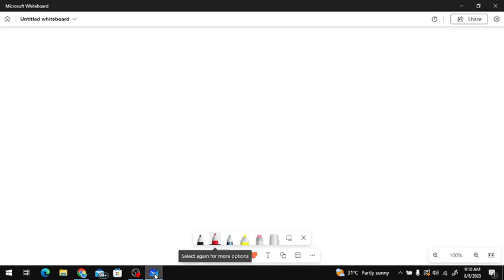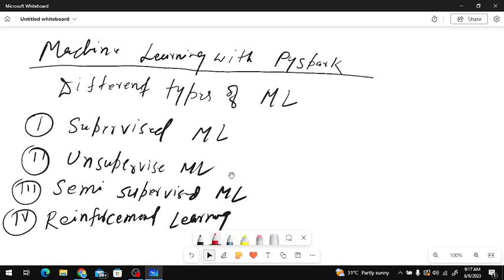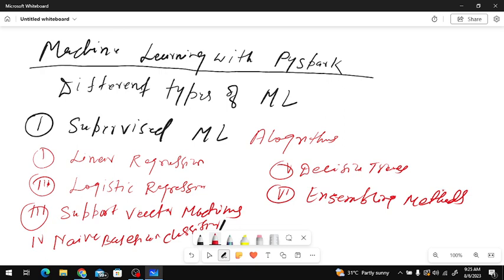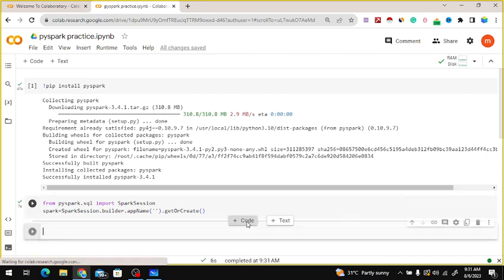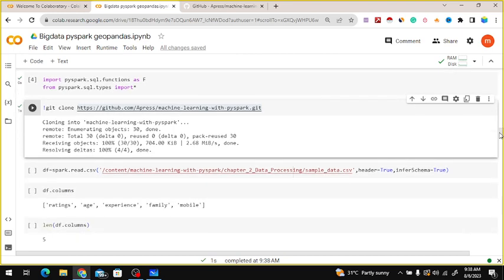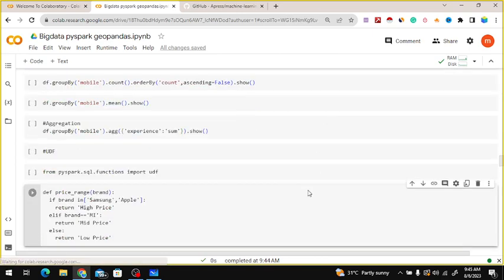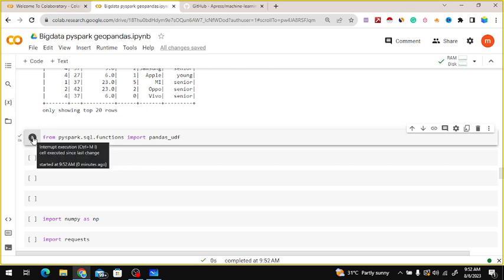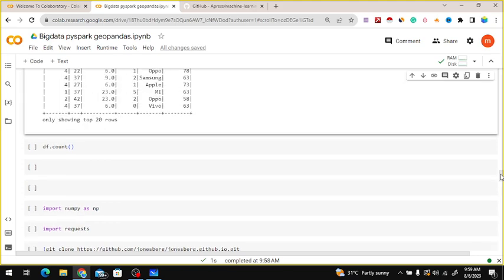Pyspark tutorial for beginners |PYSPARK ML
🔥 Unlock the Power of PySpark! 🔥 Are you ready to supercharge your data processing skills? In this game-changing video, we dive deep into **techniques for transforming data using PySpark with Python**! 🚀 Whether you're a beginner or a seasoned developer, you'll discover how to effectively clean, manipulate, and visualize large datasets with ease! 📊 Join us as we explore real-world examples, practical tips, and best practices to optimize your workflow. Let’s transform your data skills and elevate your projects to the next level! 🌟
Learn from this video to get familiar with a few of the functions and techniques and transform the data using PySpak.